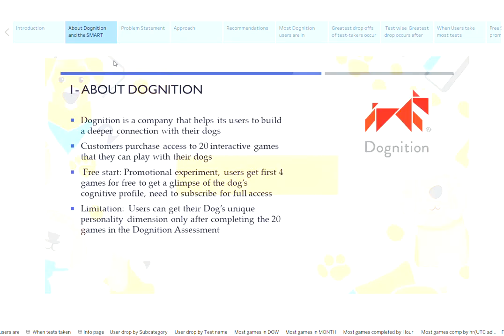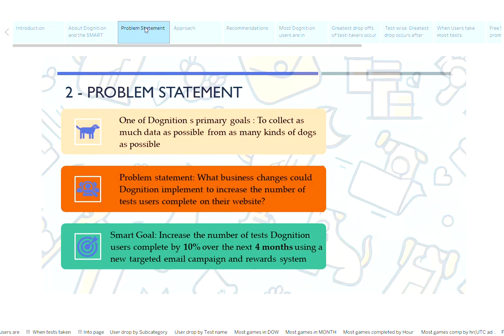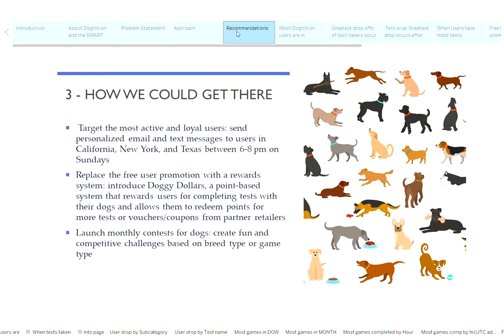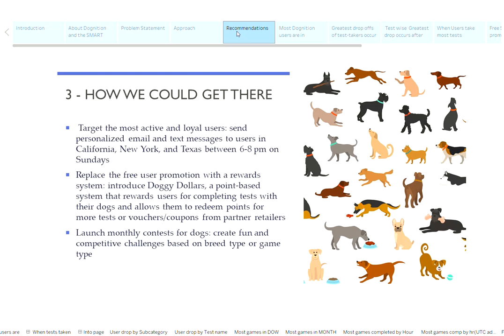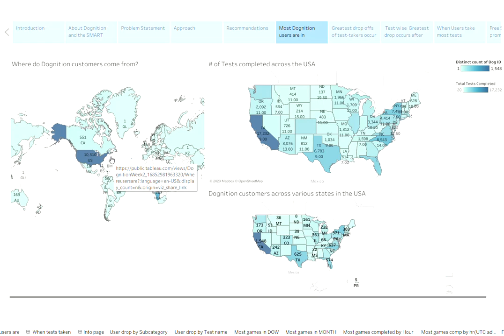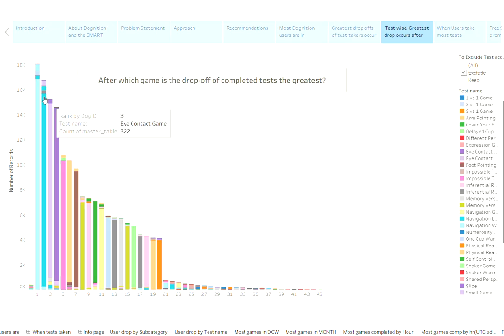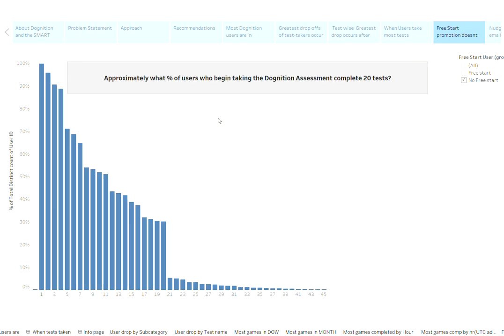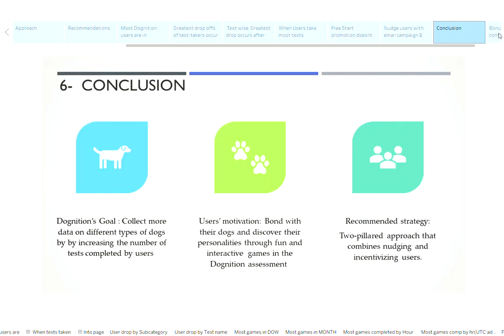How to Use Data to Increase Test Completion Rates for Dognition Users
In this video, I present my Dognition Case Study Challenge submission. This submission is the final project in Duke University's "Data Visualization with Tableau" course offered through coursera. I will show you how I used data analysis to identify factors that affect test completion rates for Dognition users and how I came up with three data-driven strategies to increase test completion rates.
Dognition is a company that helps dog owners learn more about their furry friends by providing fun and interactive games. If you want to learn more about Tableau storytelling dataanalytics and how to use data to prescribe persuasive business recommendations, watch this video!

• Image mock-up and background image generation tool: DALL-E powered by Microsoft Bing